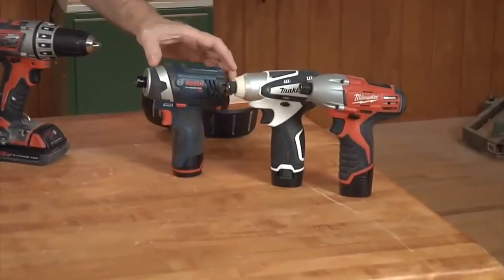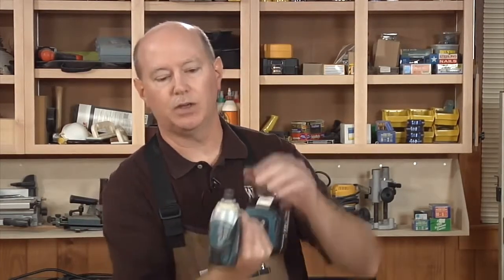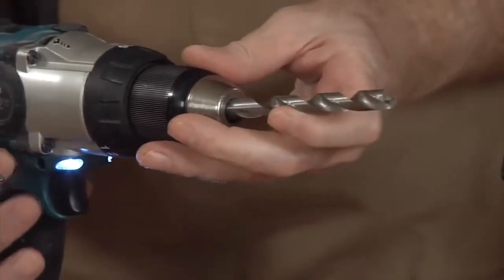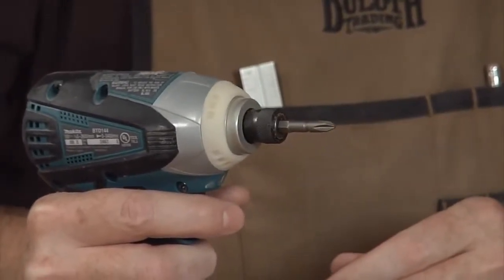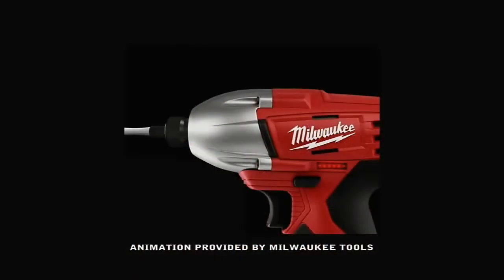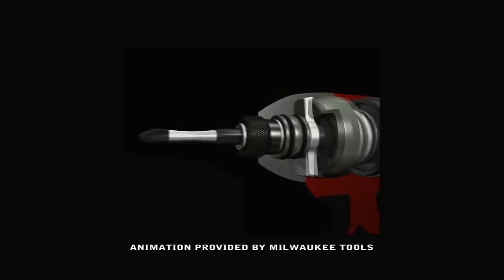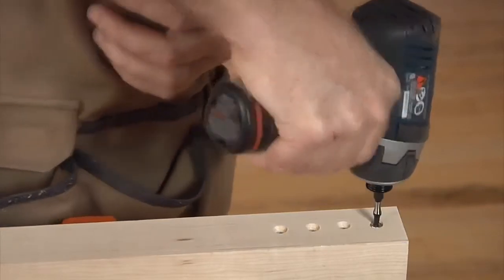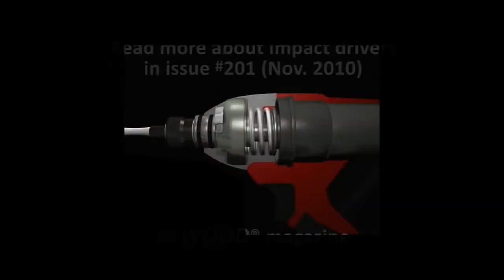use cordless driver or cordless impact driver?